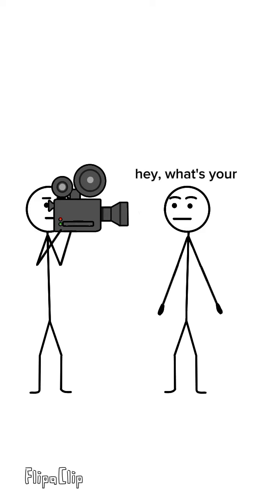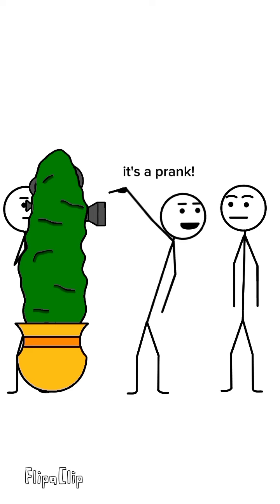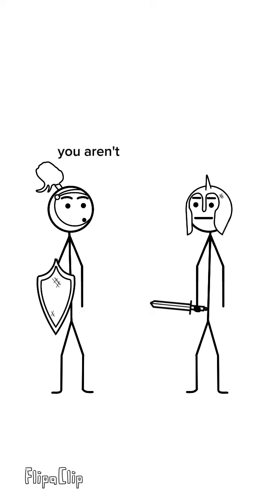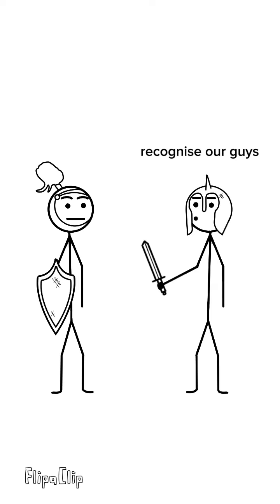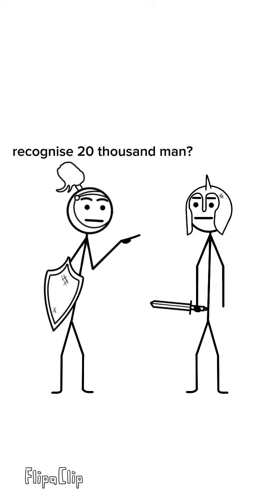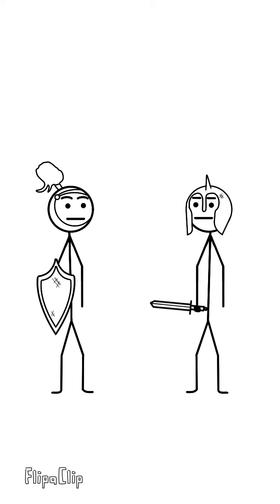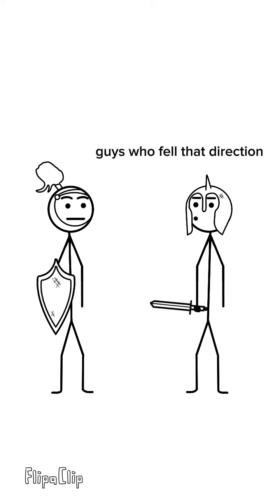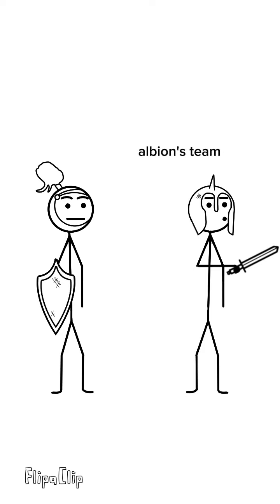Animation MEME compilation